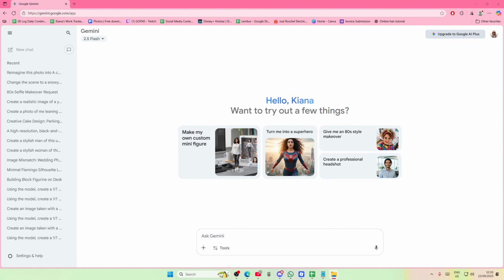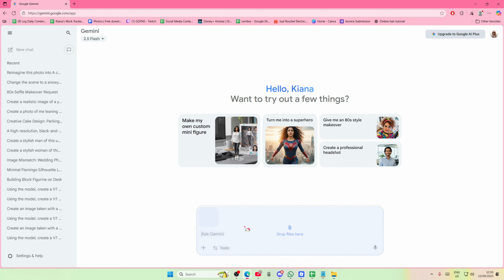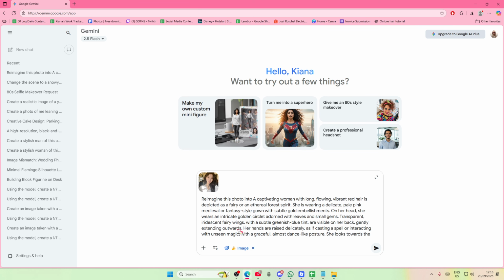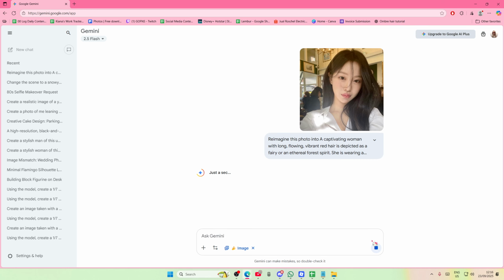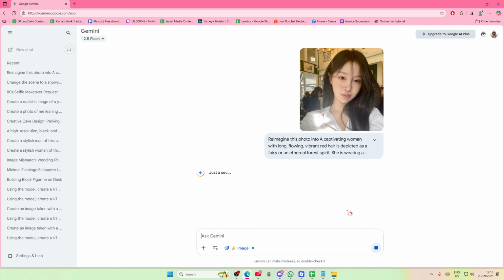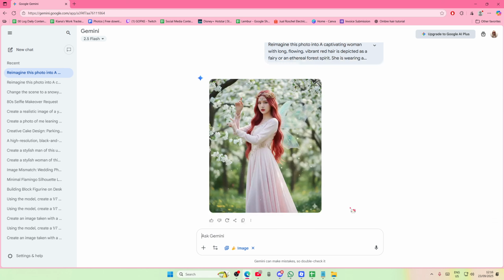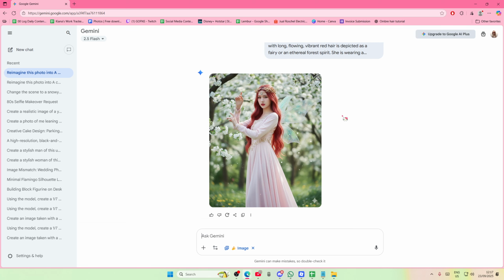🧚‍♀️AI Magic Guide: Transform Your Selfie Into a Fairy Fantasy Photoshoot With Gemini ✨📸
Turn your everyday selfie into a dreamy fairy-core photoshoot in just a few clicks! 🪄🌸
Inside this quick guide you’ll learn:

✅ The exact Gemini AI settings & prompts to create wings, sparkles, and glowing forests
✅ How to get soft, magical lighting without losing facial detail
✅ Export tips to keep your edits crisp for Instagram & TikTok
✅ Pro tricks for making every shot look like a pro fairy-tale spread

Prompt: Reimagine this photo into A captivating woman with long, flowing, vibrant red hair is depicted as a fairy or an ethereal forest spirit. She is wearing a delicate, pale pink medieval or fantasy-style gown with subtle gold embellishments. On her head, she wears an intricate golden circlet adorned with leaves and small gems. Transparent, iridescent fairy wings, with a subtle greenish-blue tint, are visible on her back, gently extending outwards. Her hands are raised delicately, as if casting a spell or interacting with unseen magic, with a graceful, almost dance-like posture. She looks towards the viewer with an intense and slightly mysterious gaze, enhanced by red lipstick. The background is a lush, vibrant forest or garden in springtime, with soft-focus white blossoms on trees or bushes, suggesting an enchanted natural setting. The lighting is soft and magical, highlighting her mystical presence and the details of her attire. The overall mood is fantastical, serene, and enchanting, evoking a sense of wonder and ancient magic

Perfect for reels, profile pics or creative projects ✨